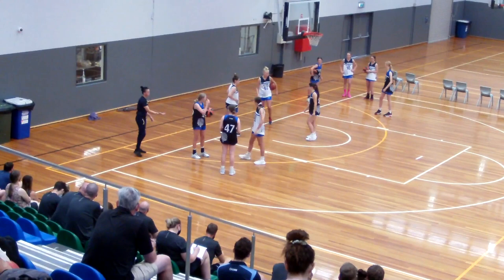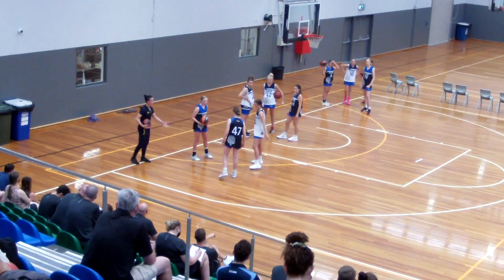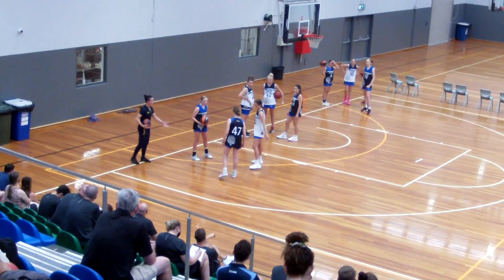On the move partner dribbling & passing with defender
A clip from "Team Drills for Developing Basketball Passing   Kristen Veal" on the Basketball NSW channel.